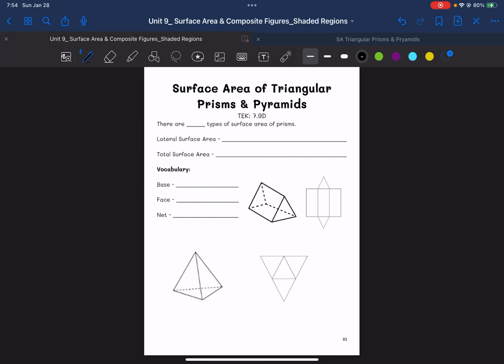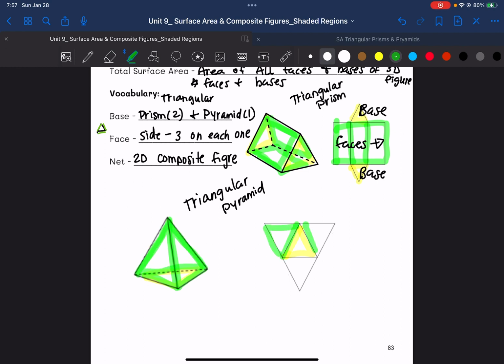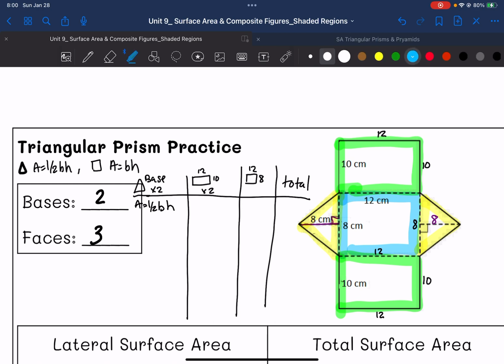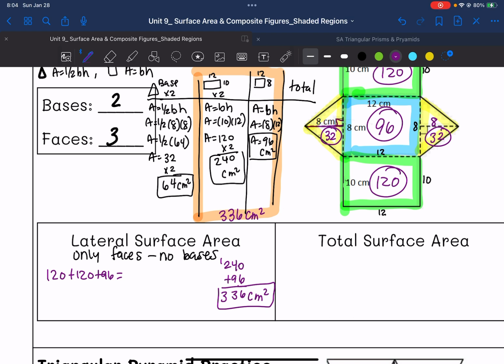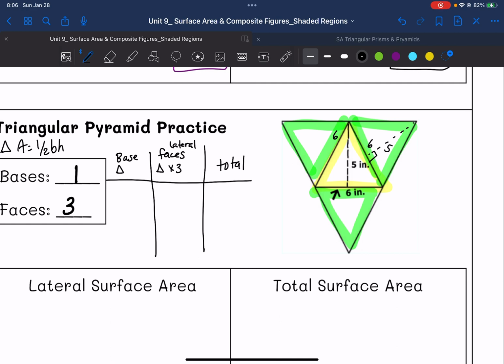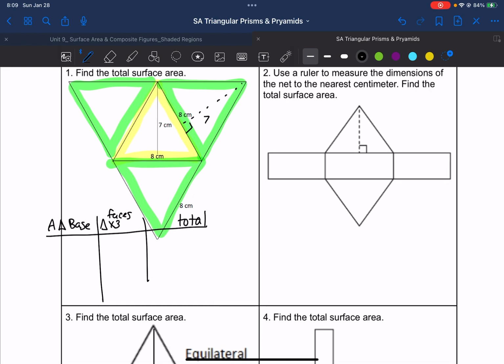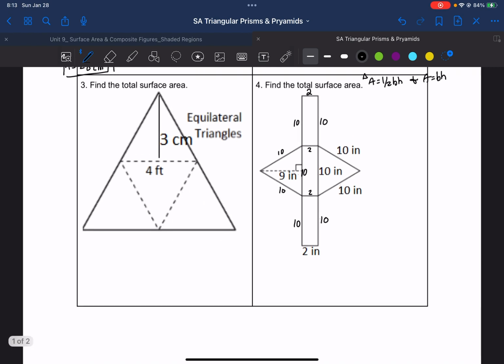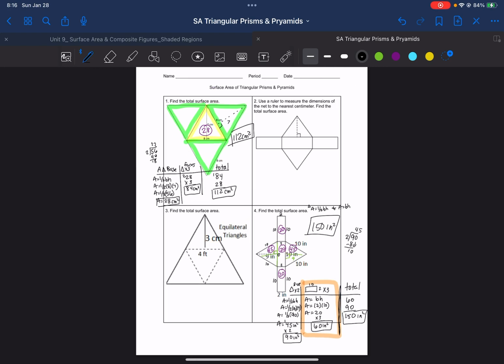SA of Triangular Prisms & Pyramids